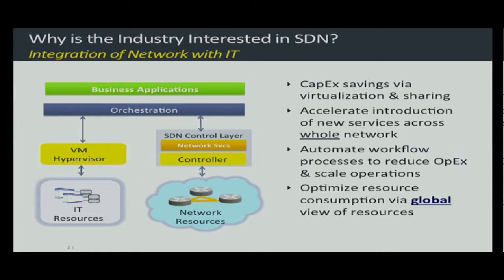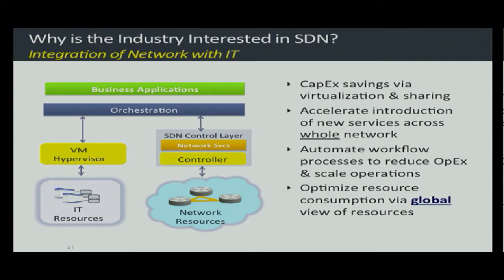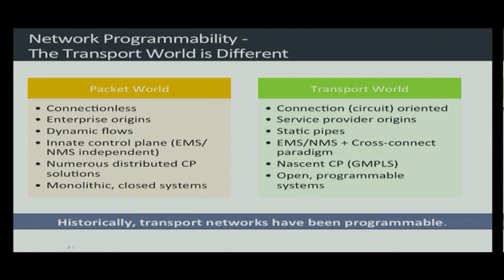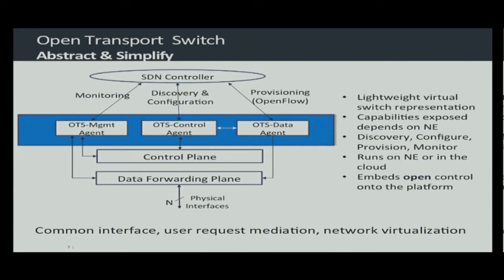Extending SDN into the Transport Network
Speaker: Wayne Wauford, Infinera

The growth and evolution in data center virtualization and butt computing has blurred the boundaries between networks and computers. This is causing enterprises and service providers to reexamine the best ways to architect and coordinate their IT infrastructure. Software Defined Networking (SDN) is an emerging architecture that is founded on the principal of separating control plane functions from the data forwarding plane, and enabling direct programmability of flows on packet forwarding hardware systems. Some of the benefits highlighted by the Open Networking Foundation (ONF), founded to promote SDN standards, include: - Programmability of packet systems based on application real-time application requirements for network agility - Centralized Intelligence and a simplified abstraction of the network to higher level systems and applications - Open Standards and Vendor-neutrality While much of the industry focus has been on enabling SDN for packet systems within the data-center, one of the newer focuses of the ONF is extending many of the same concepts of SDN towards the optical transport layers, which include packet, OTN, and WDM transmission technologies. This presentation provides an overview of this effort and its objectives as related to data center interconnection: - Enable programmability of the flexible transport layer and leverage its increasing ability to switch and groom transport bandwidth over optical resources, as well as switch optical capacity - Virtualize transport network resources and support a simple abstraction for provisioning bandwidth services - Simplify, orchestrate, and automate provisioning operations within a multi-vendor, multi-layer, and multi-domain environment - Enable the improvement of overall network resource utilization across multiple network layers